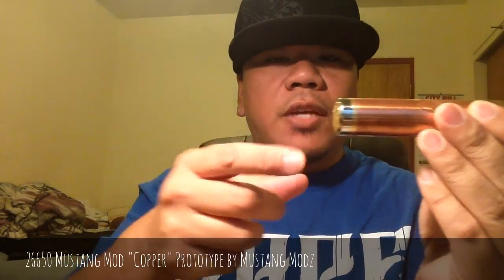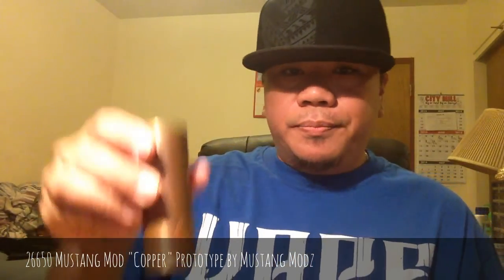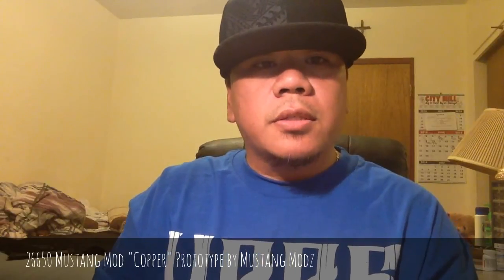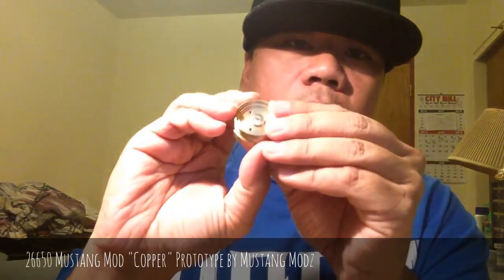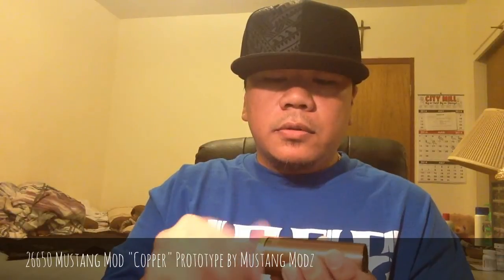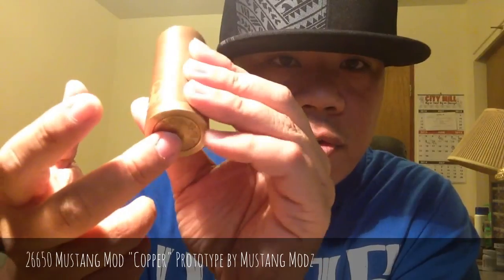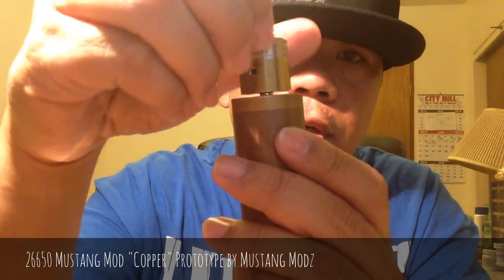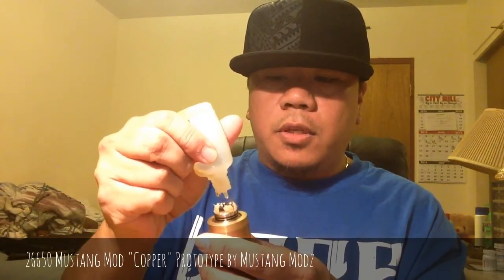26650 Mustang Mod "Copper" Prototype by Mustang Modz "First Look"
"First Look" Pinoy made 26650 Mustang Mod "Copper" Prototype by Mustang Modz

Preorder it NOW!!
Jammers Instagram: @jammer214

**To purchase Copper LE 18650 Mustang Modz:

Las Vegas
Vapors Union Instagram: @vaporsunion

Oahu Locations
Vapor Hi Instagram: @vaporhi
808 Smokes Instagram: @808_smokes_llc
Xclusive Vapor Instagram: @xclusivevapor
Puff and Stuff HI Instagram: @puffnstuff_hi

Maui Location
The VapeShack Instagram: @thevapeshack808

To purchase or Wholesale for Ewa Grown Ejuice:
Ewa Grown Instagram: @ewa_grownejuice

To Purchase "Vape Life" Tee
The Vatican Company Instagram: @thevatican_co